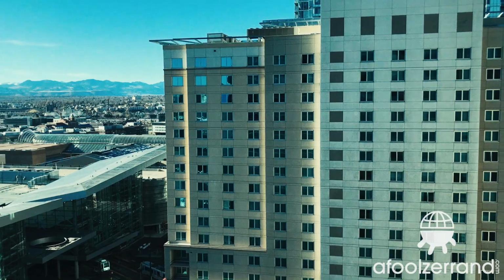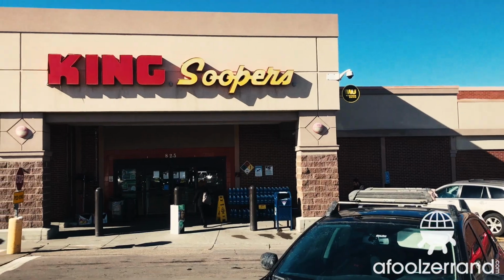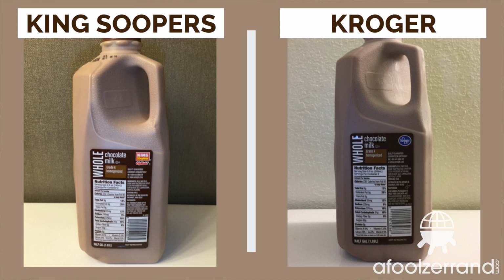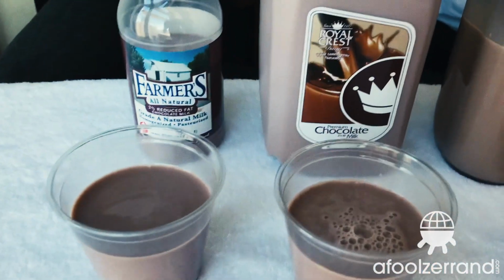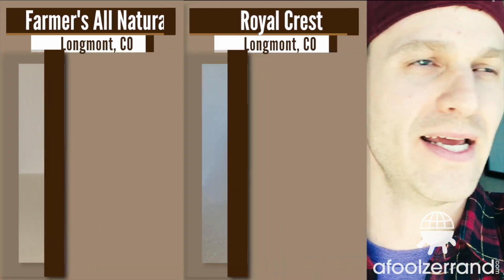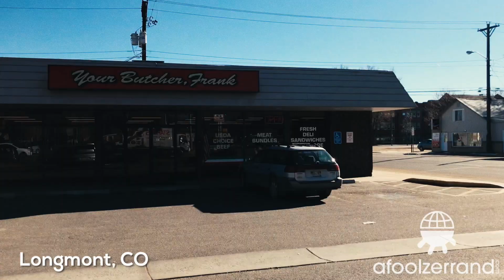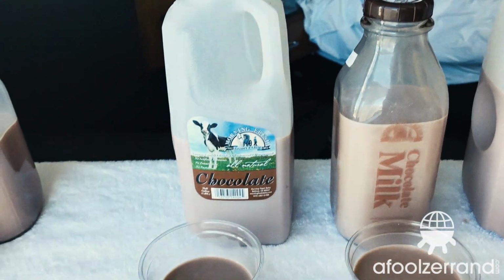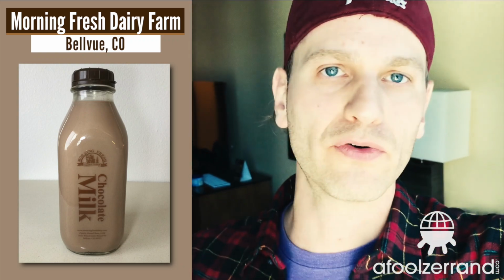The Best Chocolate Milk in Colorado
So what is the best chocolate milk that comes from Colorado?  Many great thinkers have pondered this exact question over the years, but it largely has remained a mystery. In this episode, we examine the local chocolate milk scene in detail here and make a solid conclusion regarding Colorado's best. Fortunately, no 'great thinkers' were necessary.

Afoolzerrand is on a mission to find the best chocolate milk the world has to offer. And perhaps the worst. And of course everything in between.